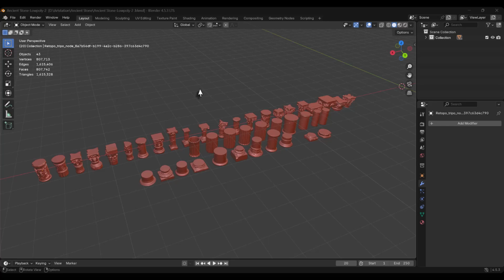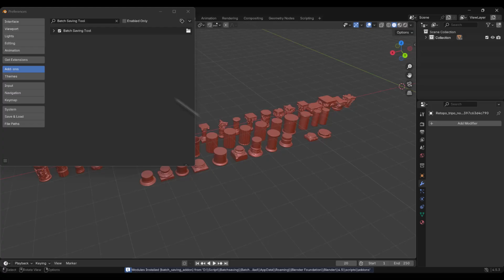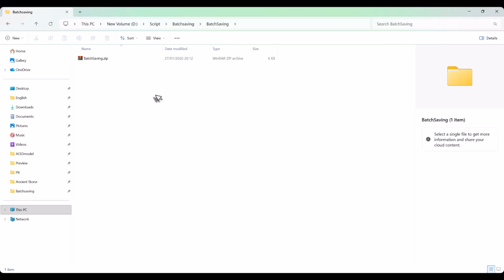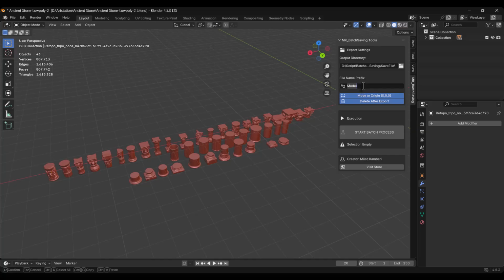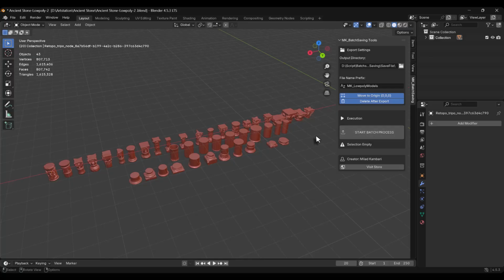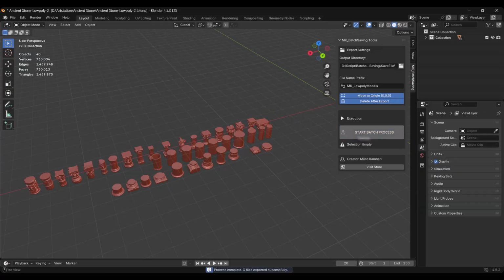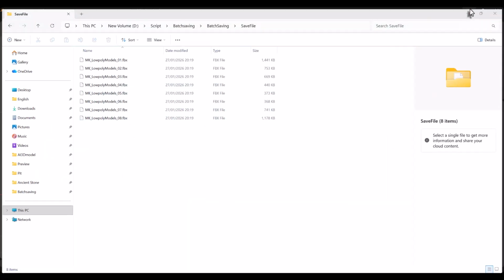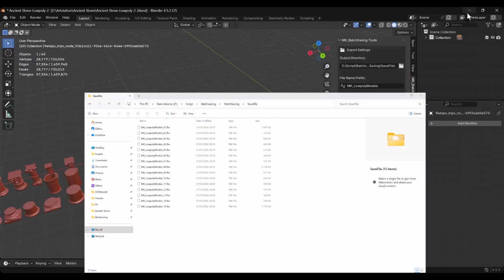Batch Saving Models for Blender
MK Batch Saving is a simple yet powerful tool for Blender that automates the export process. It’s perfect for game artists and 3D modelers who need to export many assets quickly.

Key Features:
Smart Auto-Naming: You don't have to worry about replacing old files. The script checks your folder—if "Asset_01" is already there, it will automatically name the next one "Asset_02".

One-Click Center & Fix: It automatically moves your object to the center of the world (0,0,0) and sets the origin to the center of the model before exporting. No more manual positioning!

Auto-Cleanup: Once an object is exported, the script can automatically delete it from your scene, keeping your workspace organized and light.

Custom Names: Simply type the name you want, and the script handles the rest.